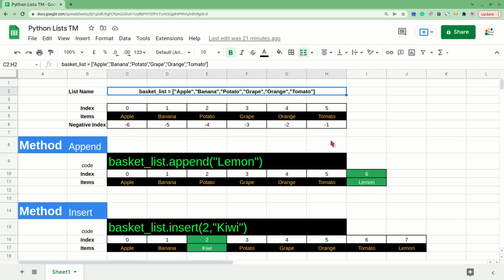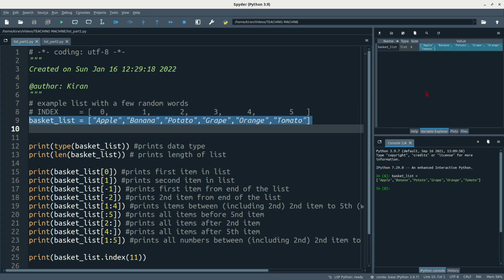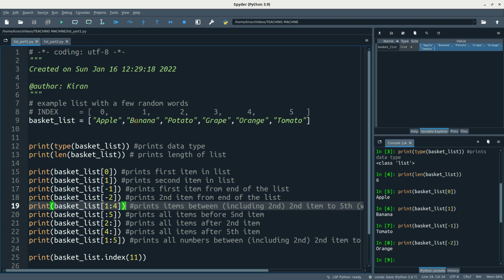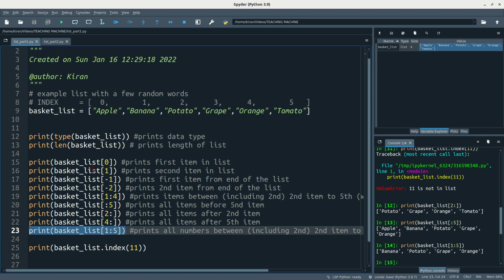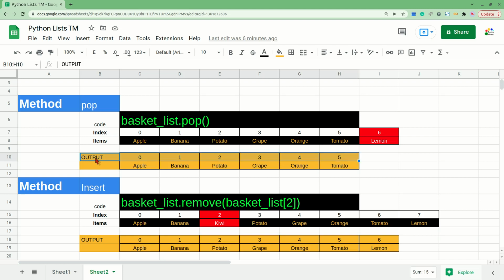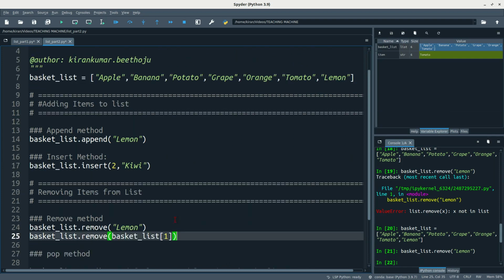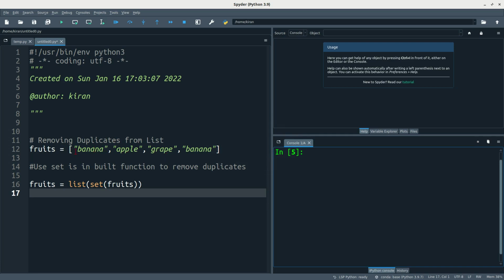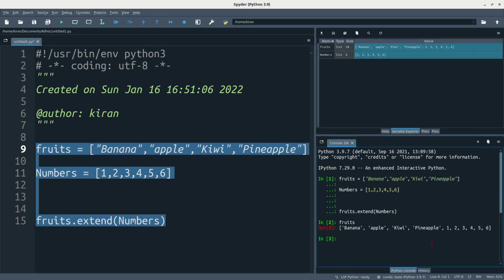All you need to know about Python Lists add items remove items and merge many lists into single list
Python List Append, Python List Insert, Python List Pop, Python List Remove, Lists Merge in Python, python list index